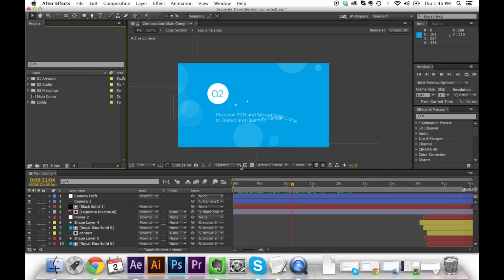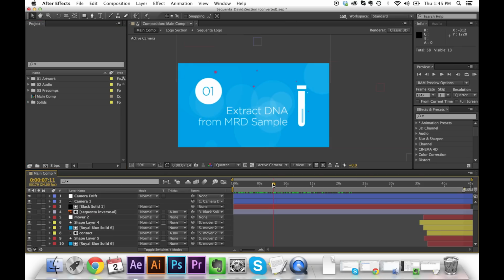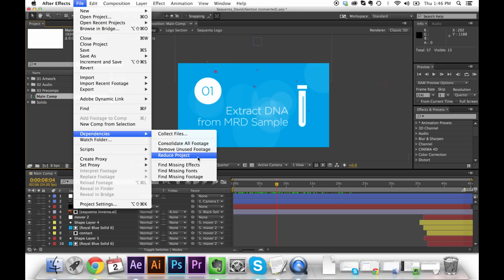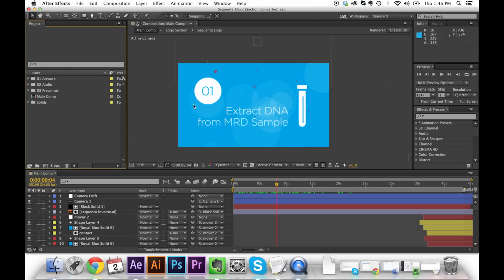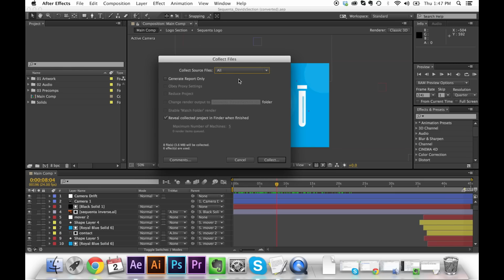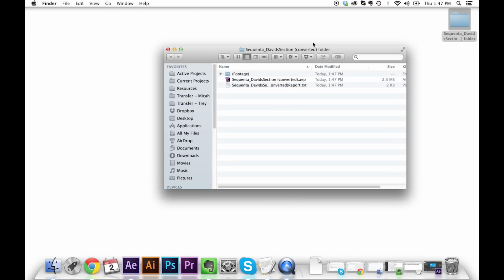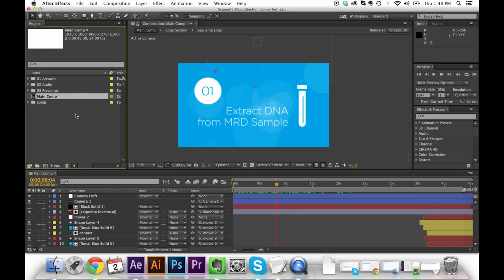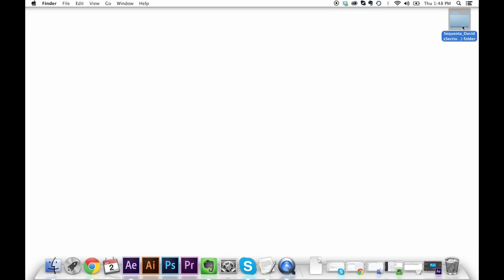After Effects - Collect Project Source Files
How to gather all the source files in an After Effects project and send them to a single folder